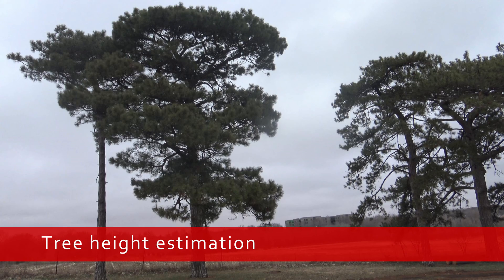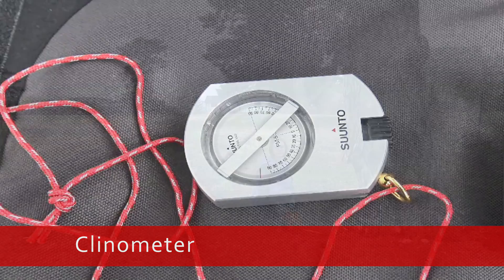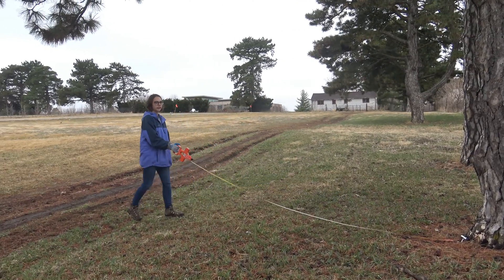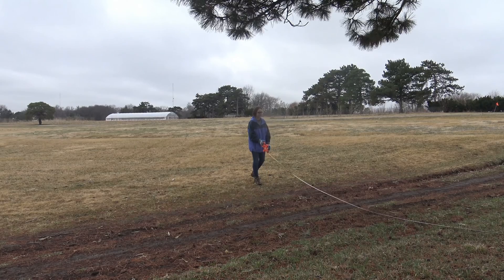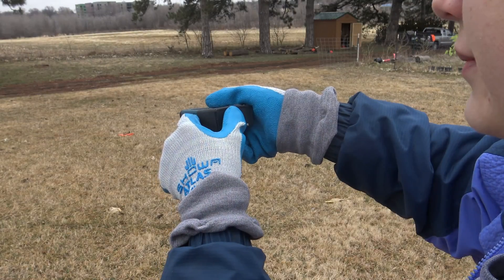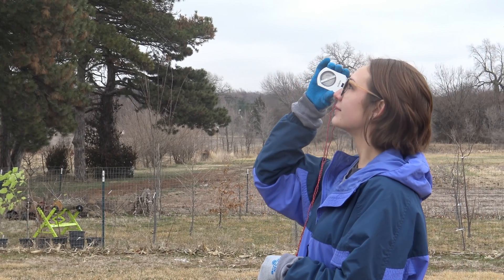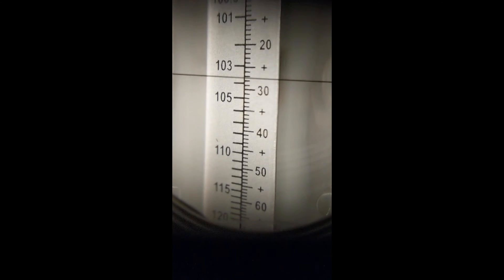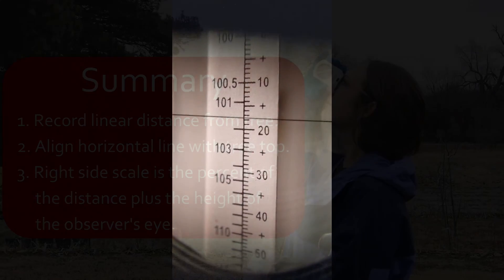Tree measurements: Height via clinometer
How to estimate tree height using the percent scale of a clinometer on a relatively flat landscape (no slope correction).